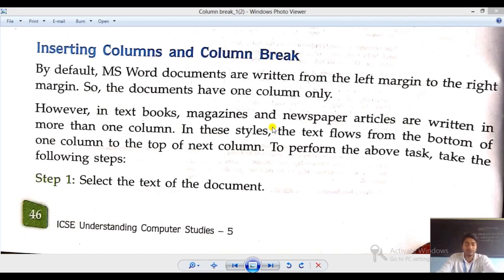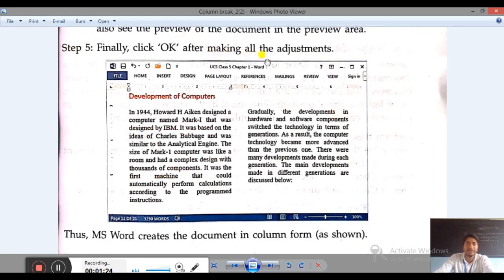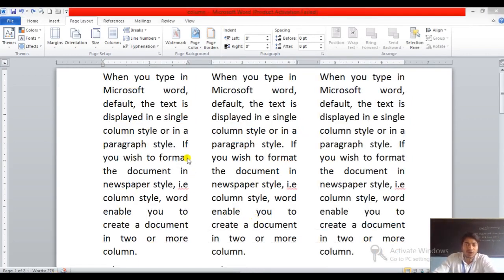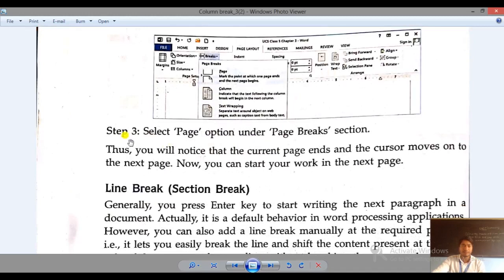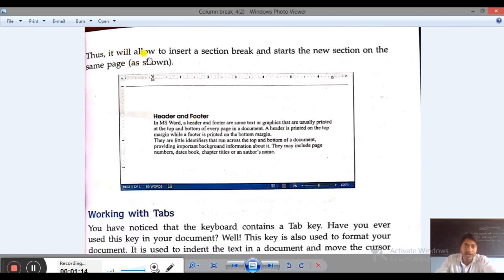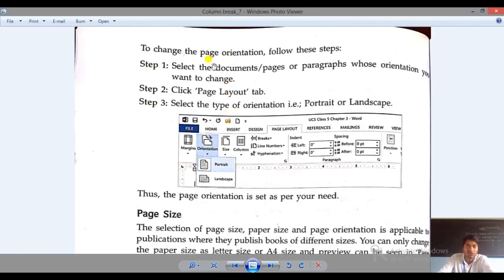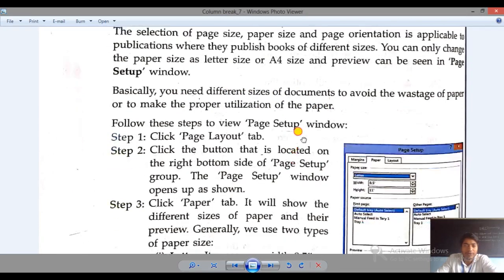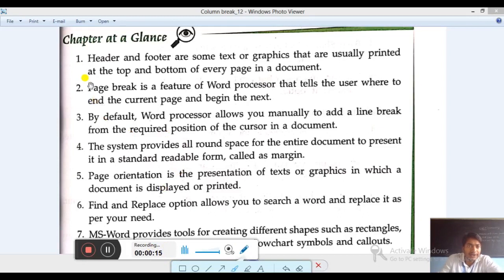Std - 5 : Cha - 3|Computer|| Advanced Feature of Word Processor|| Part 3